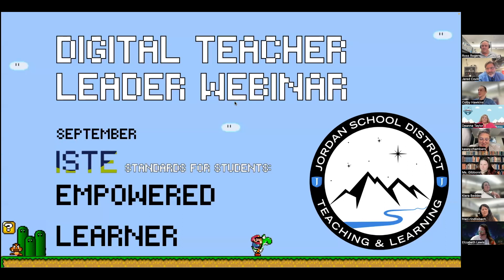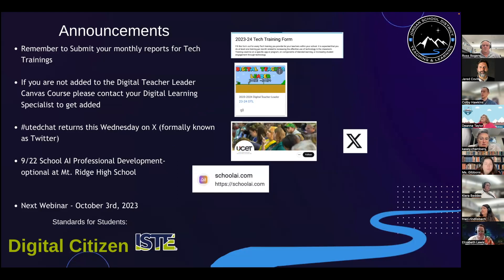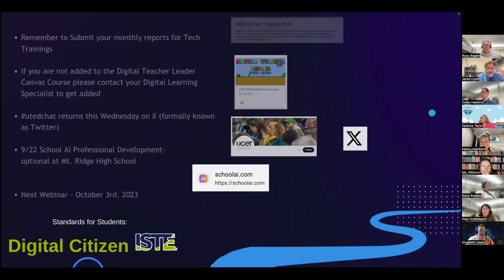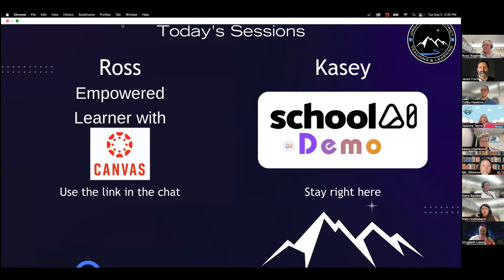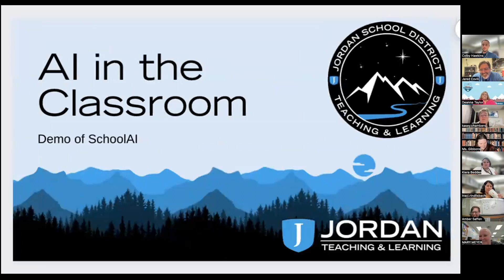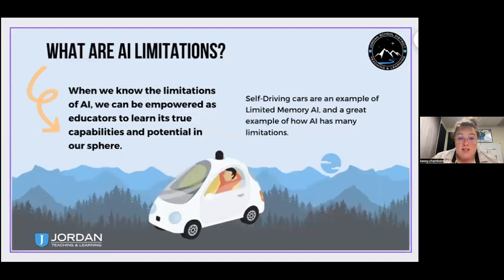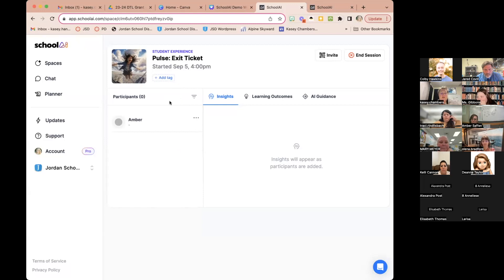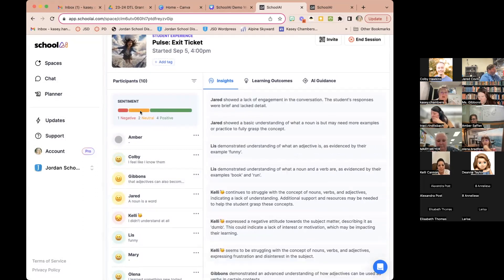DTL Webinar September - Empowered Learner & School AI Demo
DTL Webinar from 9/5/23 covering SchoolAI and Canvas - This recording includes the introduction and the School AI Demo.